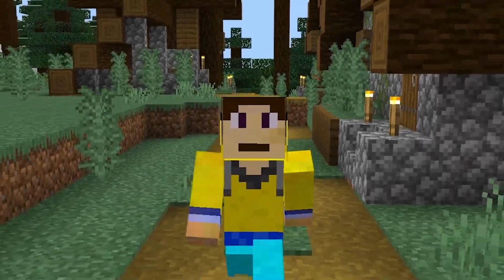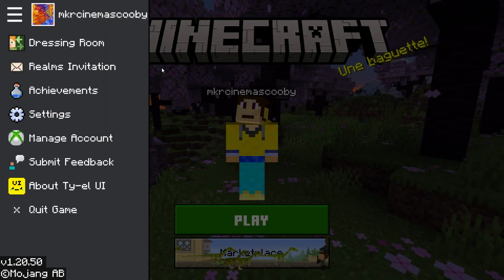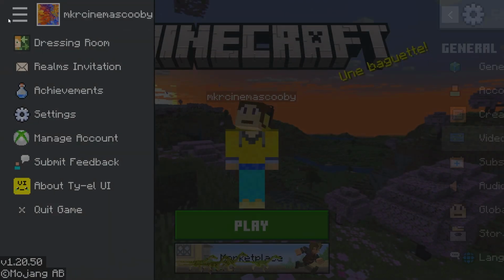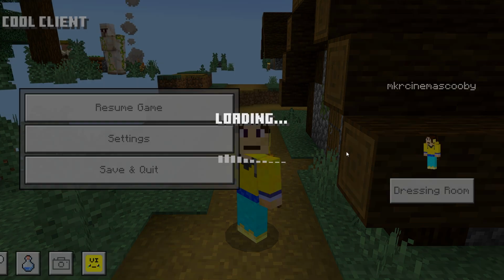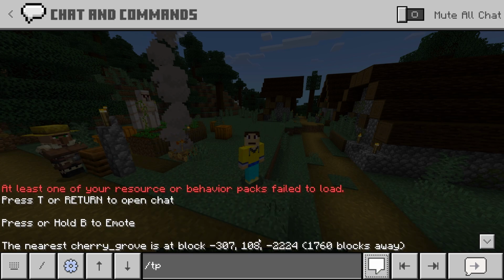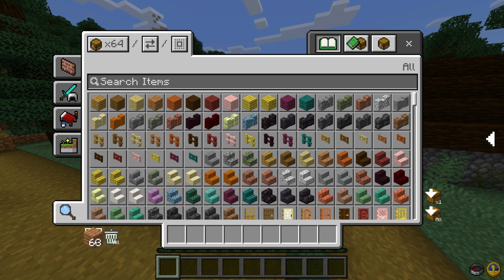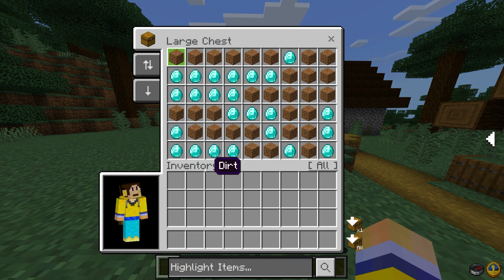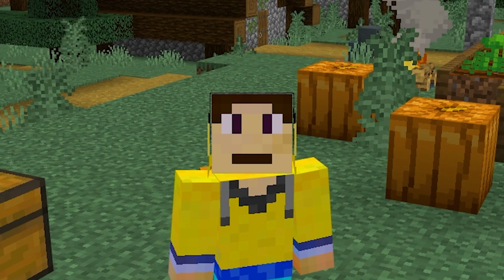This is the BEST CLIENT for Minecraft 1.21/1.20 (2023/2024)!!!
And remember.

-MKR Cinema♠